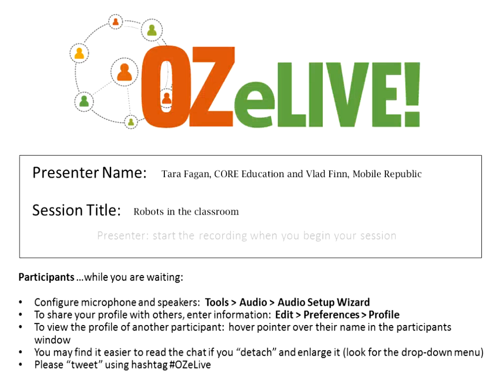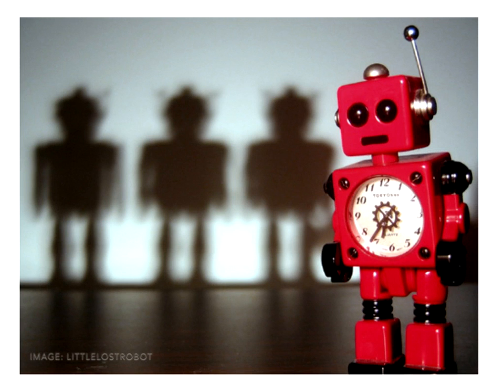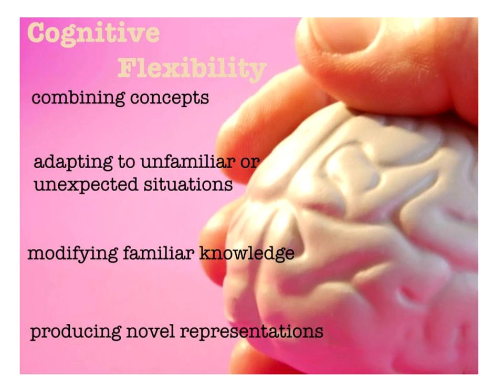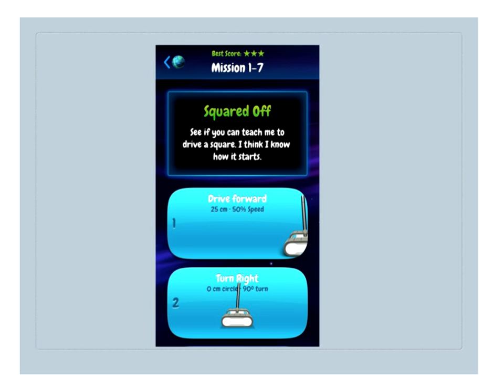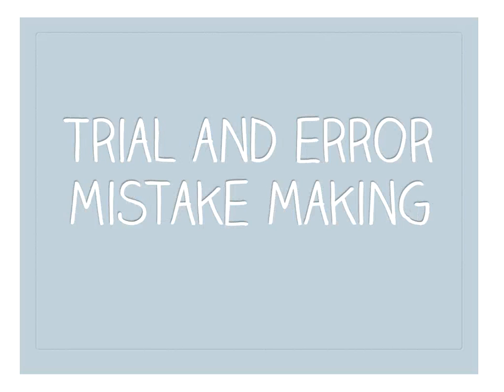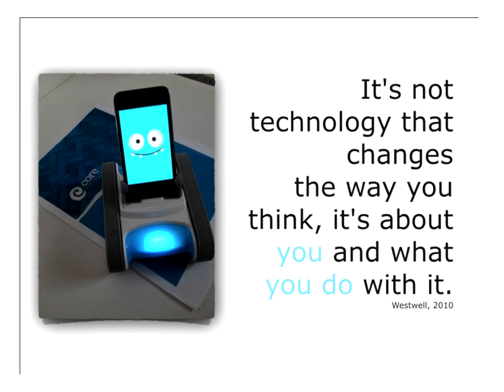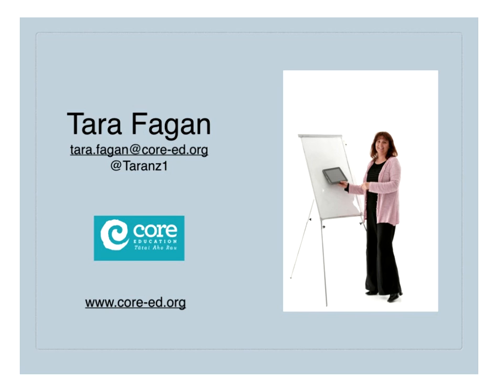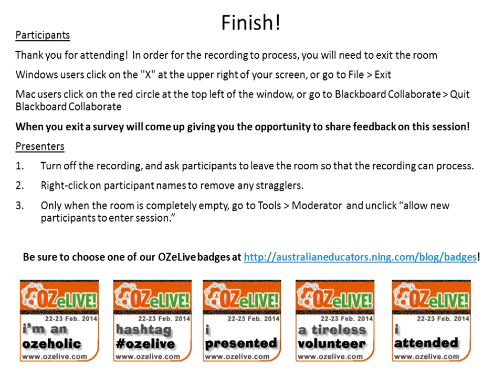Robots in the classroom OZeLIVE Feb2014